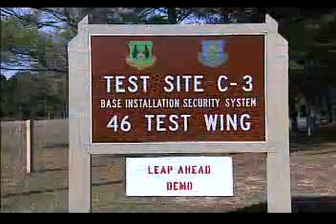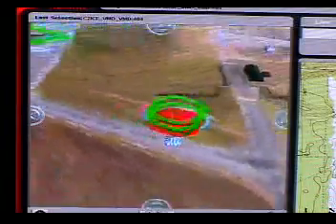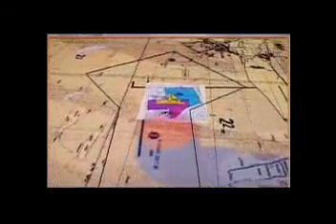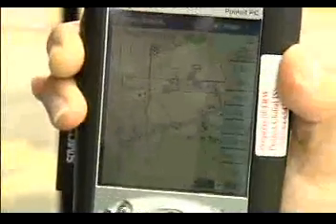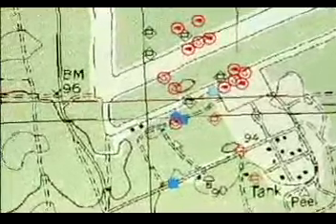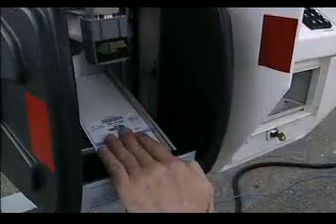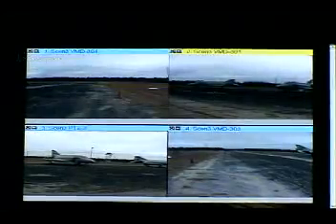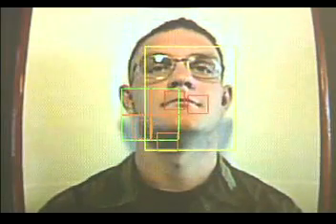[藍眼科技] 建立全數位影像的軍事防護網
美國軍方結合民間高科技公司，首度將以往針對類比影像進行分析與防衛的任務，改以數位方式進行，本影片主要是展示各種數位影像整合、分析、回饋的成果。值得注意的是此次將各式攝影機轉換成數位影像的工作全交由"影像伺服器"來完成，此種好處是影像在前端就轉成數位影像，不論傳輸多遠都不會失真，並且傳輸本身也較多樣化，避免過去因為要使用專屬的影像傳輸設備所產生的昂貴成本。此影片中美國軍方的實驗性運用非常值得我國軍方借鏡。

影片摘自：NGMS Project
如果您想認識藍眼科技或旗下各項業務，請至以下網站查看：